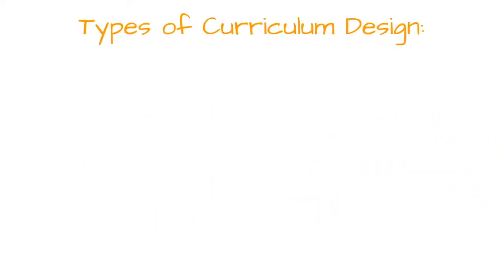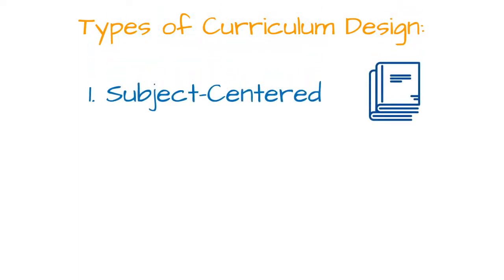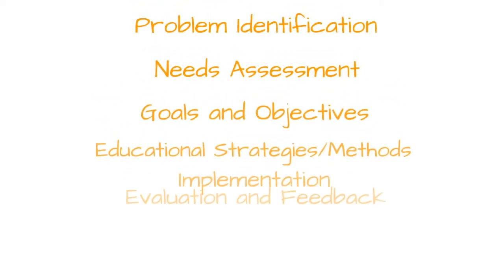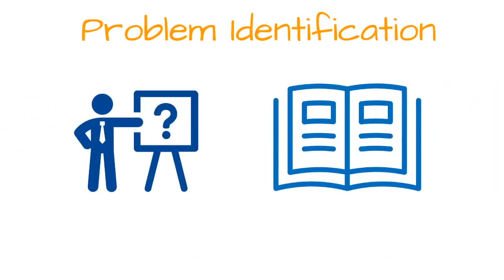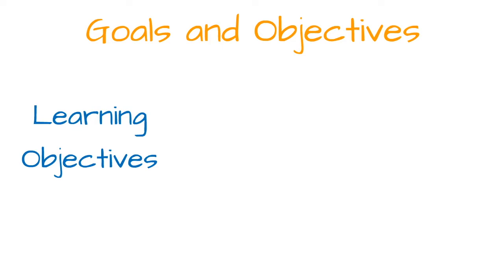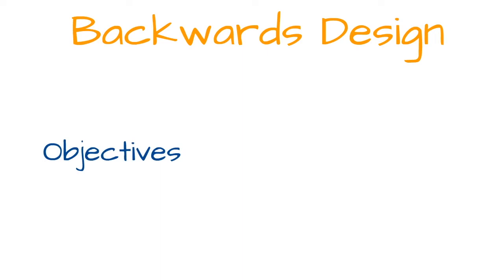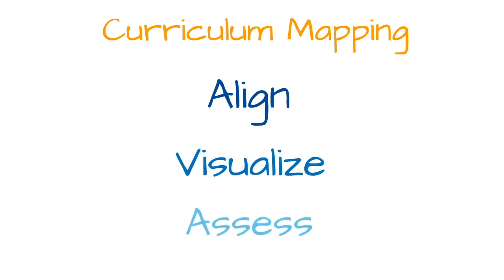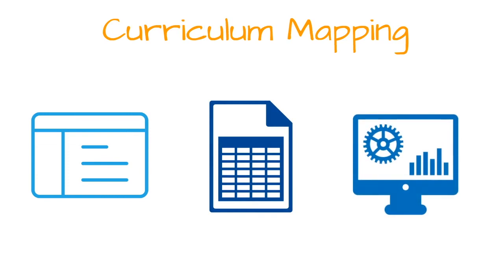Basics of Curriculum Design